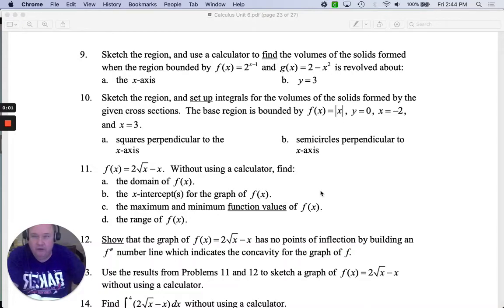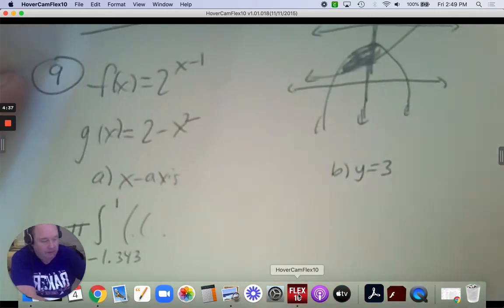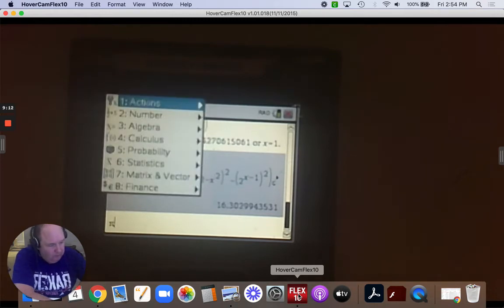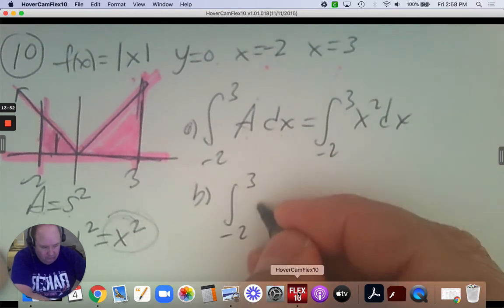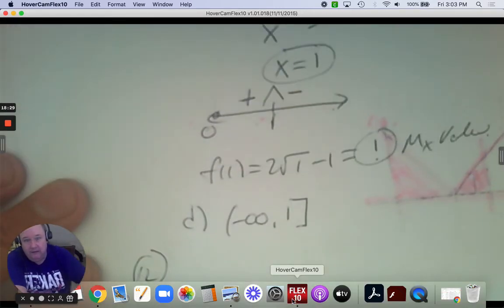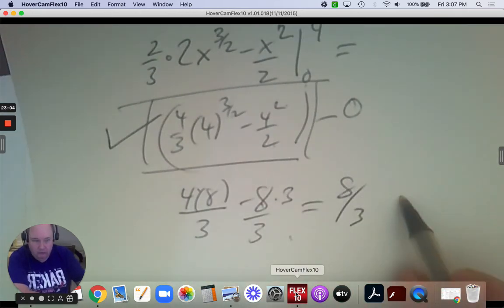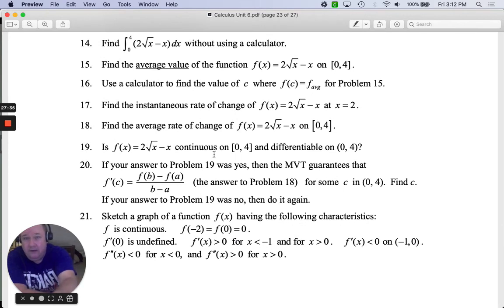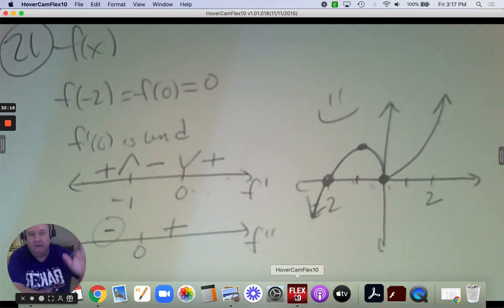Calculus Assignment 6-6 Part 2